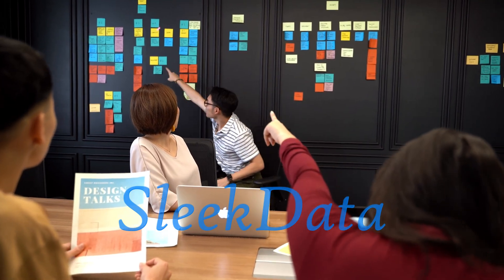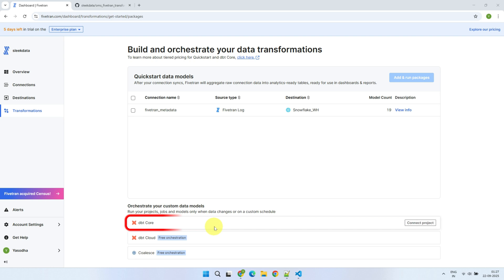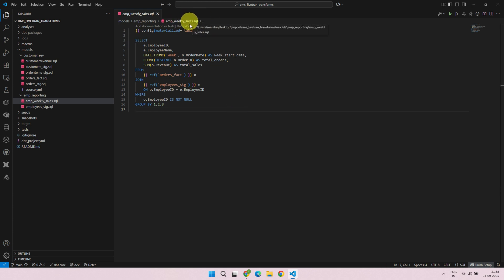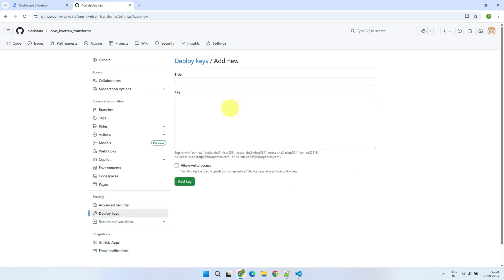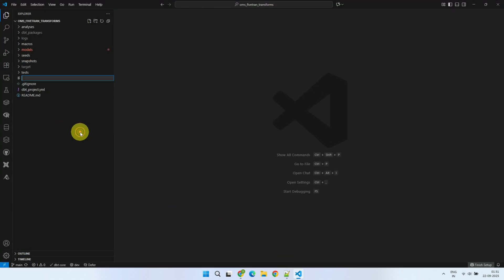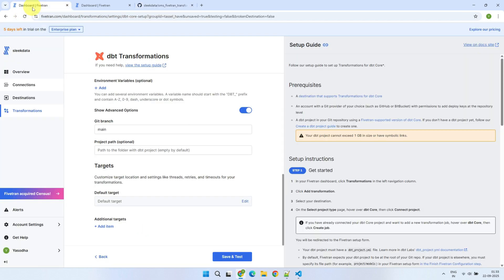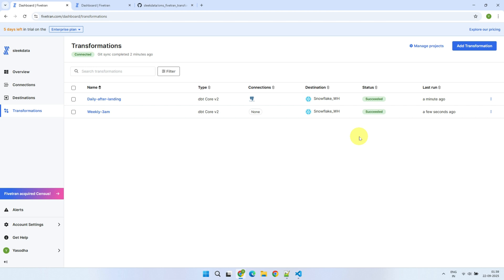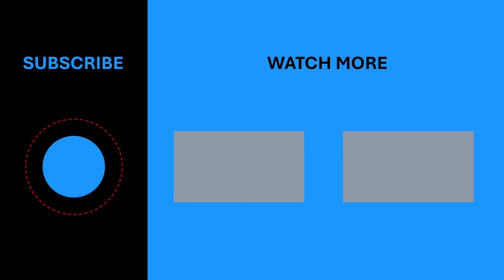Data Transformations on Fivetran | Fivetran dbt transformations github | Snowflake | T in ELT Demo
Fivetran transformations
Fivetran dbt transformations
Fivetran transformations dbt
fivetran dbt core
Fivetran dbt transformations github
Data Transformations on Fivetran
Fivetran dbt
Fivetran dbt tutorial
Fivetran dbt snowflake reddit
Fivetran dbt snowflake github
Dbt transformations
fivetran dbt integration
fivetran dbt orchestration
Fivetran docs
how to setup fivetran dbt deployment.yml file
deployment.yml file sample
data transformation
Does Fivetran do transformations?
How are Fivetran transformations priced?
Why is Fivetran so expensive?
What Is Data Transformation? Quick Overview
How Fivetran Transformations work
How to connect dbt and fivetran
How to integrate dbt and fivetran
Fivetran dbt snowflake
How does Fivetran work with dbt and Snowflake
What is dbt and Fivetran?
Can dbt be used with Snowflake?
Does Snowflake use Fivetran?
How to connect Fivetran with Snowflake?
Power your analytics with Fivetran Transformations for dbt Core
Data transformations: what's the T in ELT?
fivetran transformations for dbt core